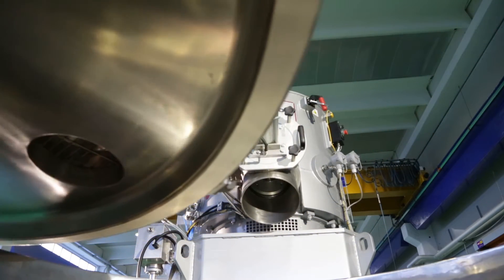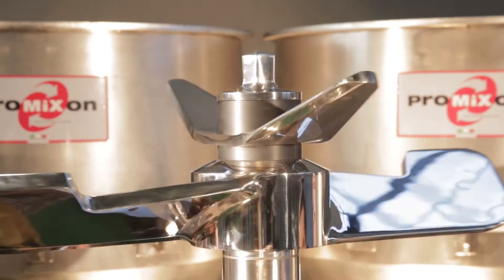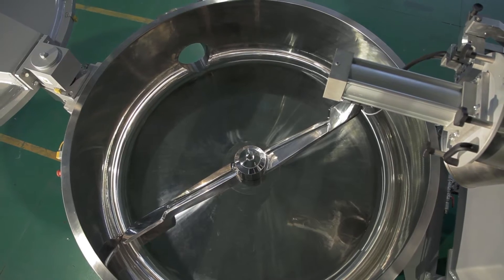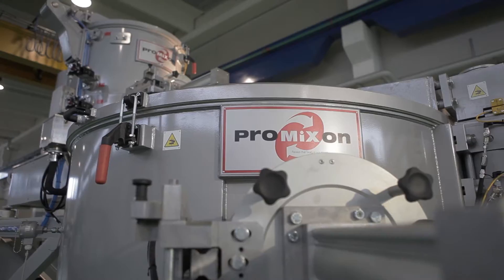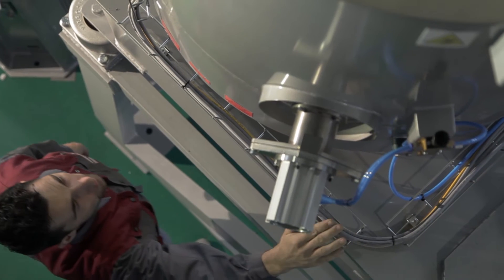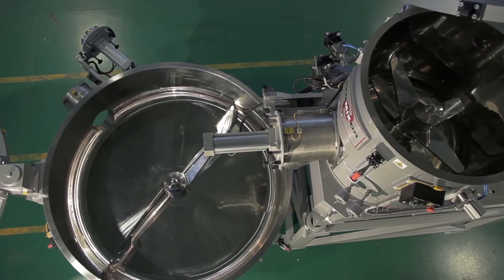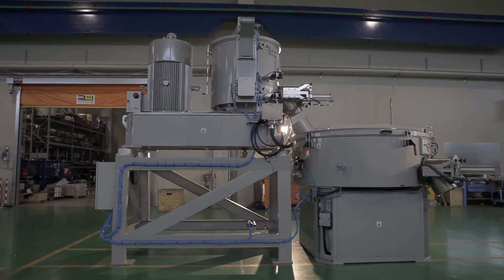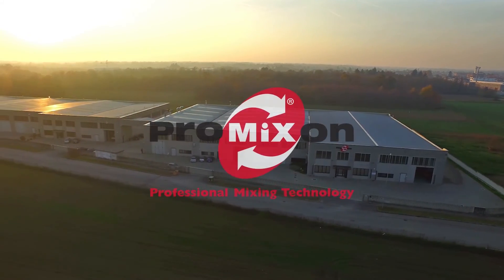PROBOND-TV MIXER FOR POWDER COATINGS PRODUCTION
PROMIXON: HIGH TECHNOLOGY IN THE PRODUCTION OF MIXERS FOR POWDER COATINGS.

Maximum precision applied on our PROBOND-TV mixer
Accuracy certainly does not happen by chance. It is an exact science, the result of dedication and meticulous attention to detail.
Our design and manufacturing process follows a rigorous procedure to create systems that are increasingly quiet, high-performing and resistant, starting with in-depth research into your production needs.
How else would we manage to exceed them?

IDEAL MIXING SYSTEM FOR THE FOLLOWING APPLICATIONS:
- PVC Dry-Blend both rigid and plasticized
- Wood Plastic Composites
- Thermoplastic Polymers
- Color Master-Batch, Additives, Powders
- Powder Coatings Bonding

Produzione: 30seconds Milano
Regia: F. Tolve
Musiche: Alfredo Grassi